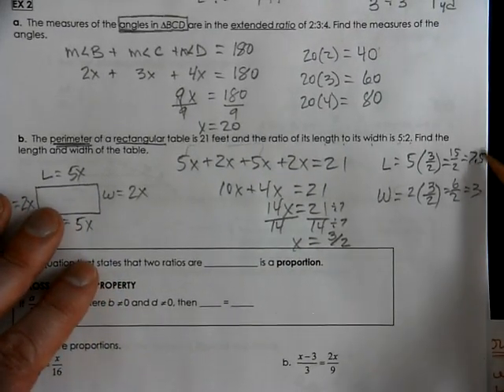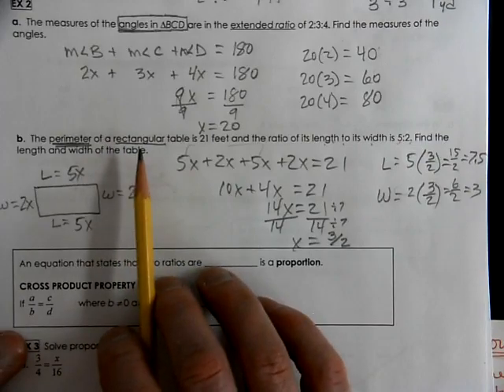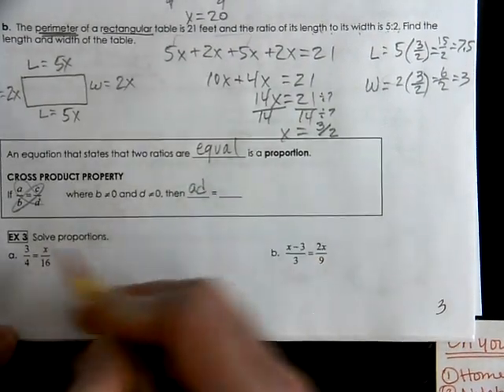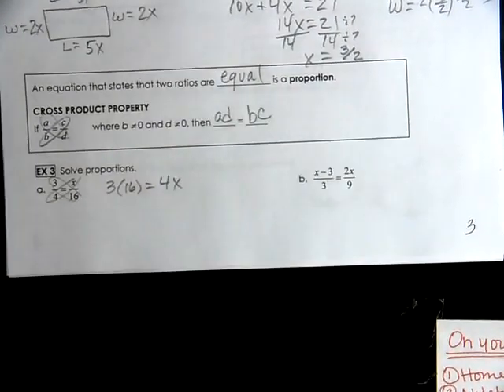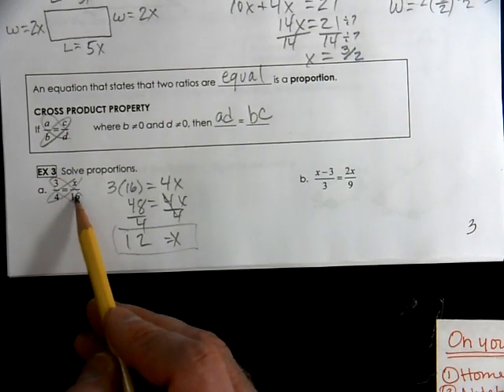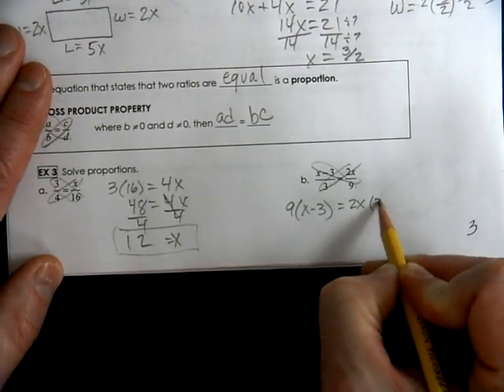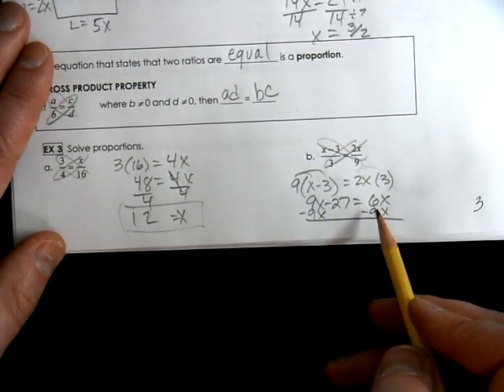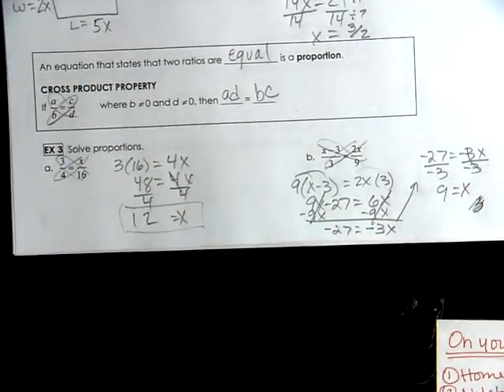Geometry 7 1 Using Proportions to solve Geometry problems